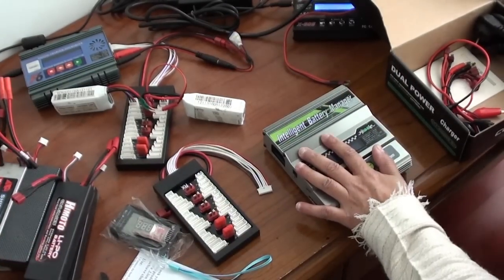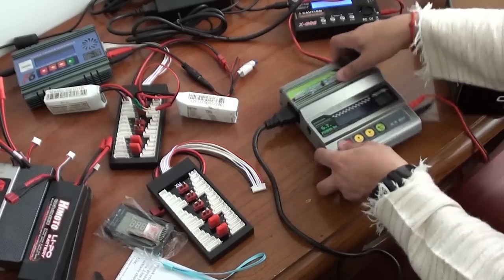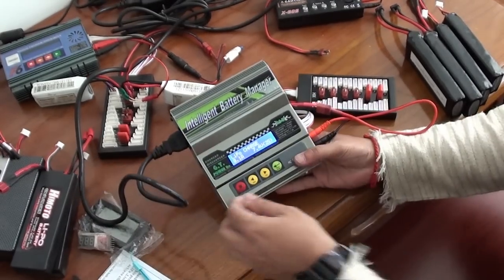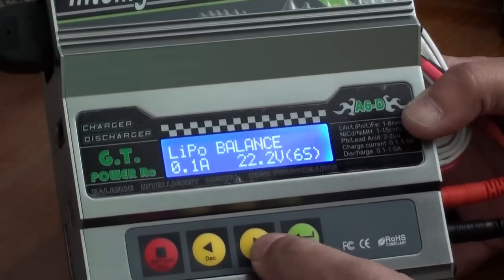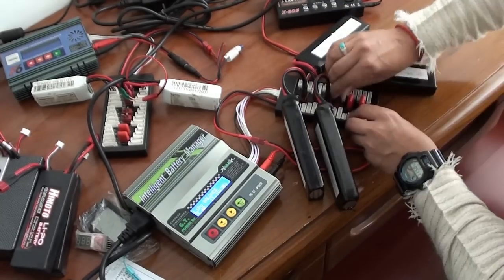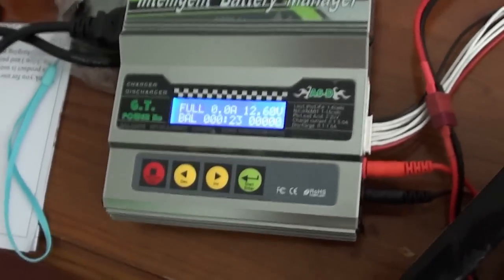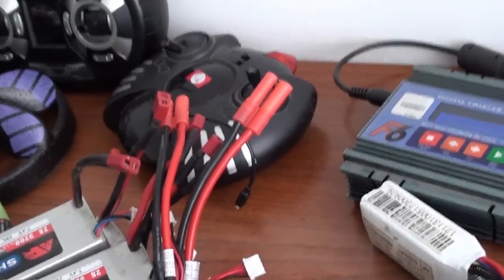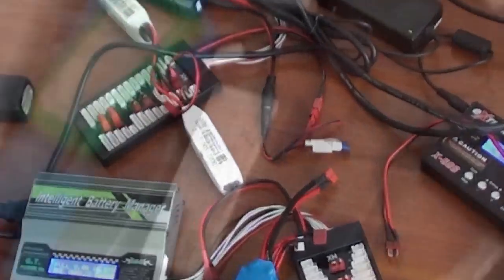VLOG The Pro Balance Charger